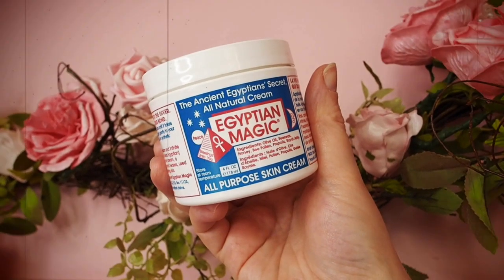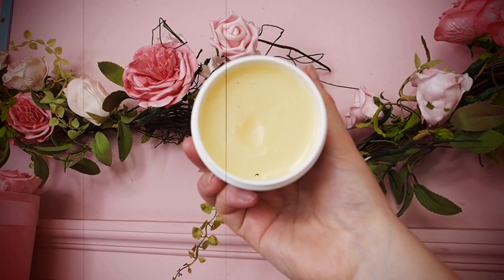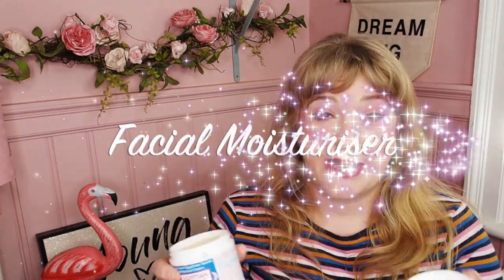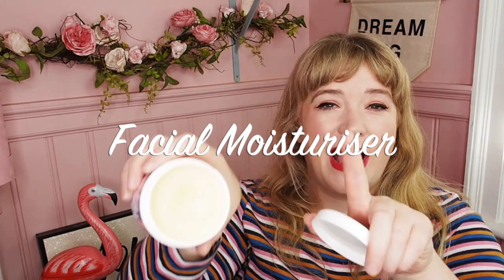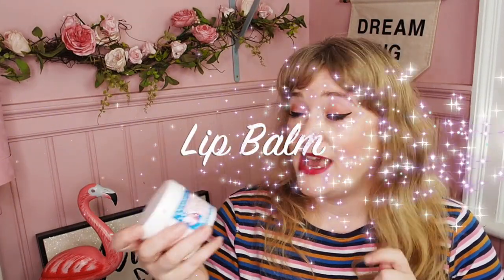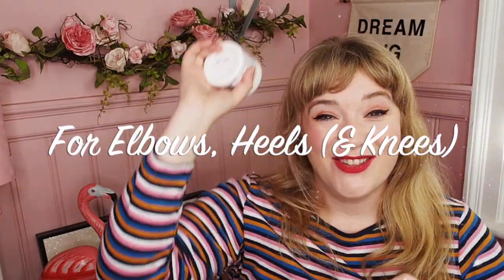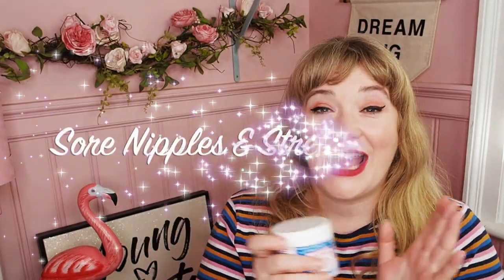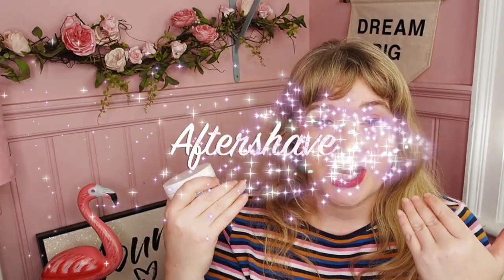15 Uses for Egyptian Magic // Why This is the BEST Multi-use Beauty Balm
Egyptian Magic ingredients: Olive oil, beeswax, honey, bee pollen, royal jelly, bee propolis.

Uses for Egyptian magic cream:
-Face Cream
-Heal and sooth minor burns
-Treating minor cuts and scrapes
-Eczema and psoriasis relief
-Hair Tamer
-Lip Balm
-Cuticle Cream / Oil
-Heel, elbow and knee cream
-Treat stretch marks and sore nipples post pregnancy
-Tattoo Aftercare
-Aftershave
-Eye cream
-Hydrating Face Mask
-To Treat Diaper Rash
-Make Up remover

xxxxxxxxxx